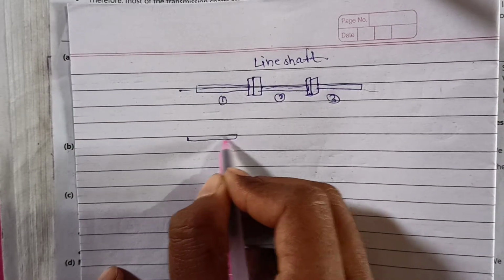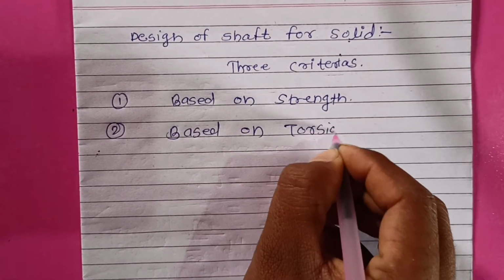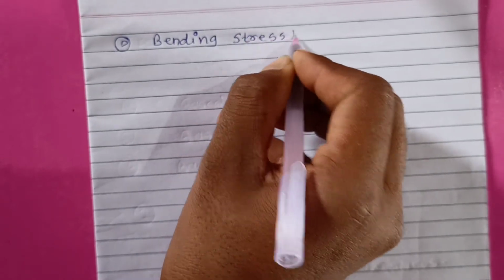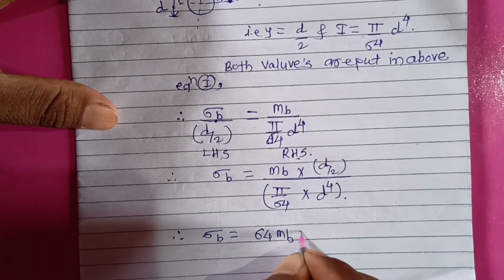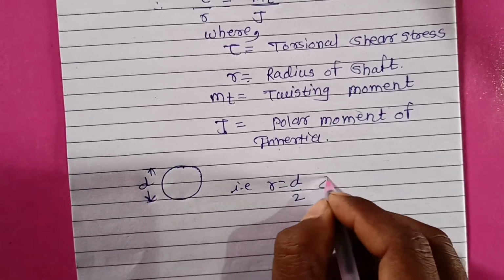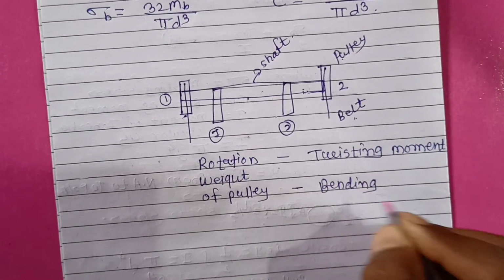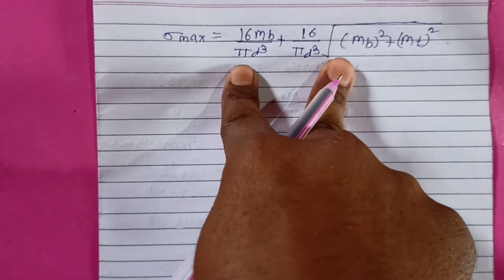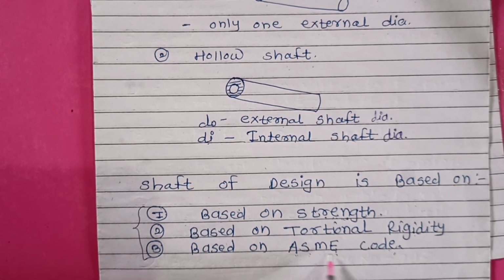Part - 2. Design of Shafts, keys and couplings. Subject - Elements of machine design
Types of shaft, stress act on the solid shaft, Design of solid shaft is based on Strength.